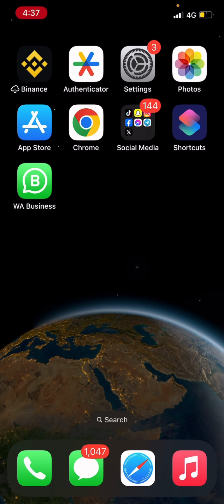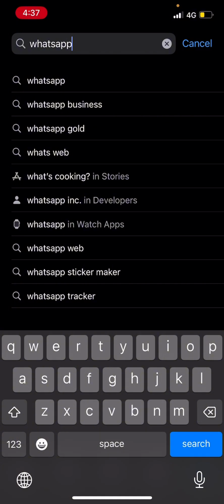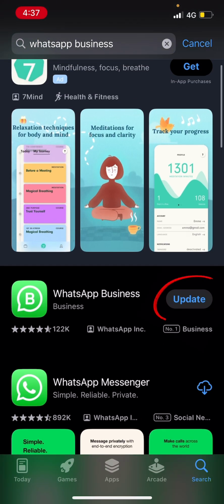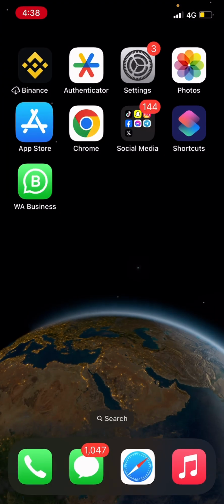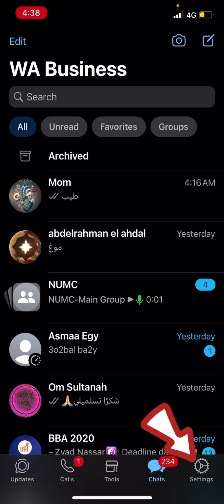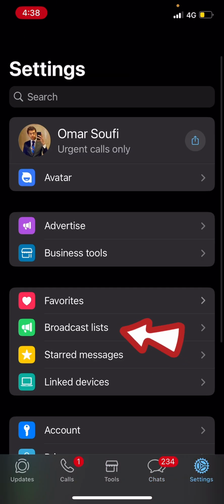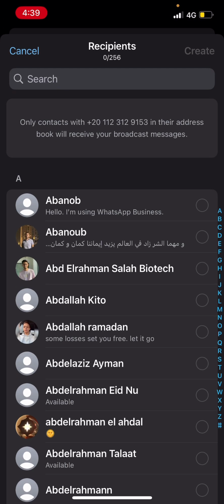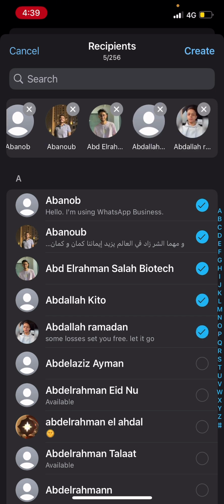How To Create A WhatsApp Business Broadcast List